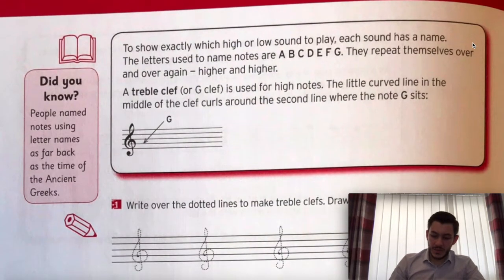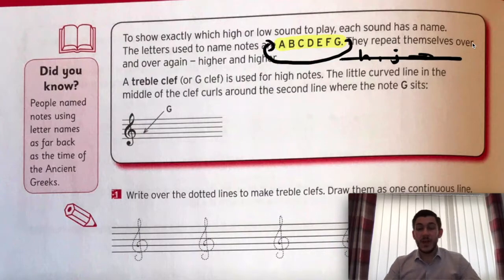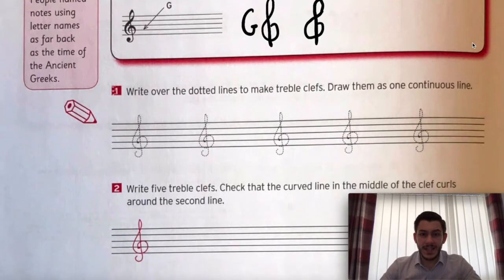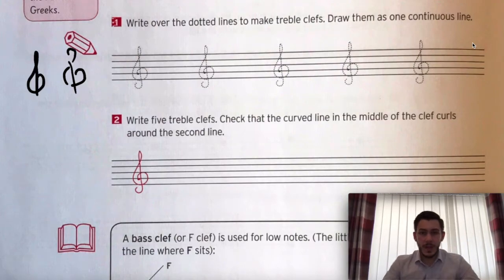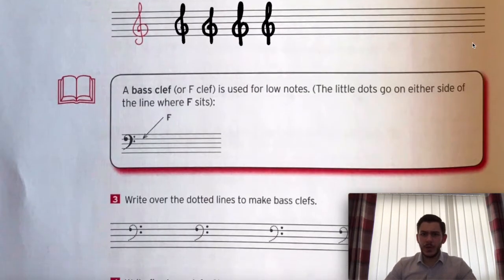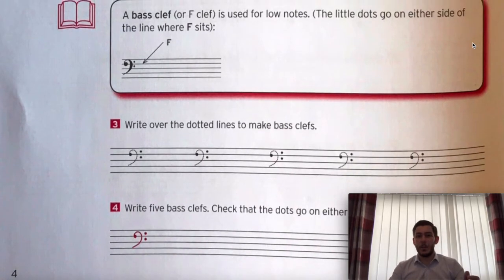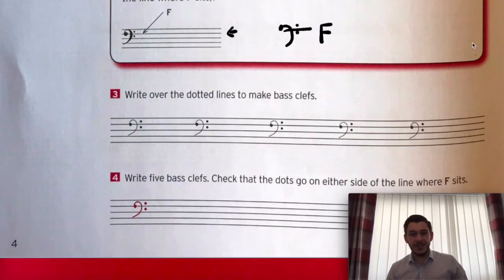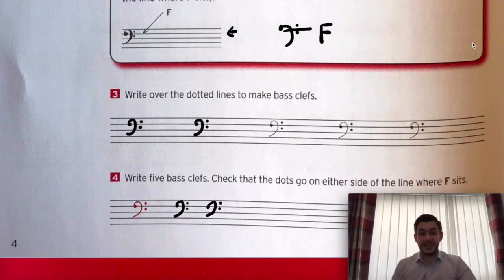Treble & Bass Clefs (Page 4) - Grade 1 Theory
Mr Iannidinardi talks you through page 4 of your theory workbook.